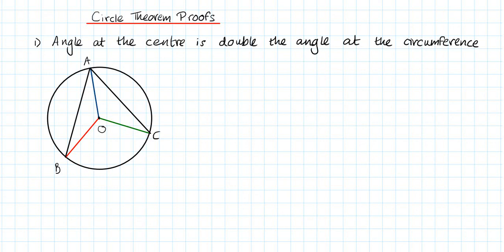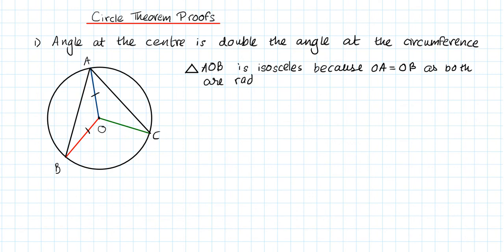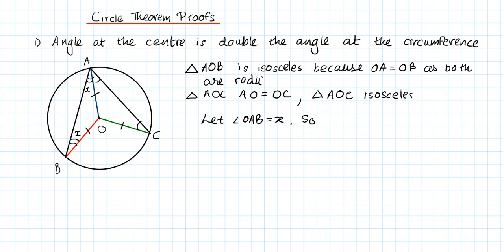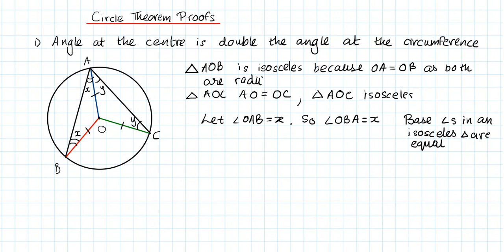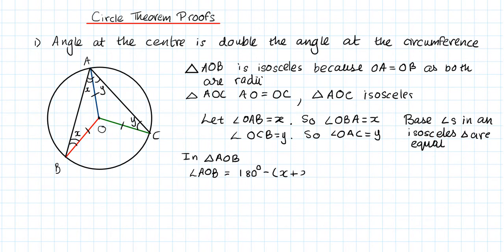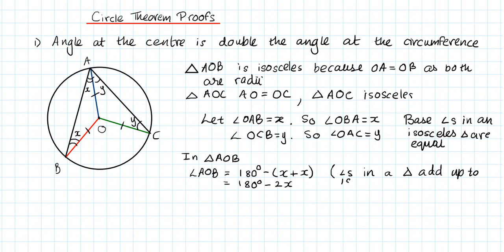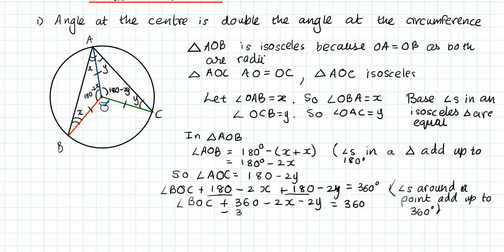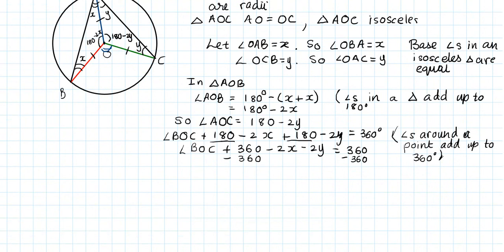Circle Theorems Proof: Angle at the centre is double the angle at the circumference